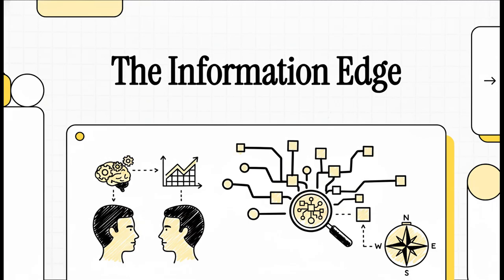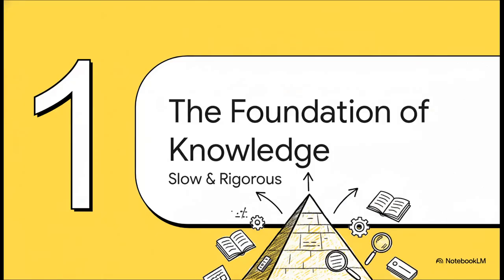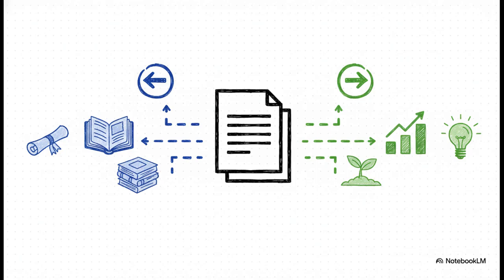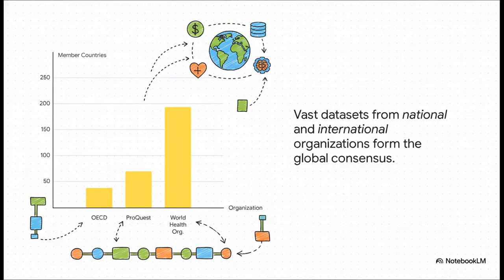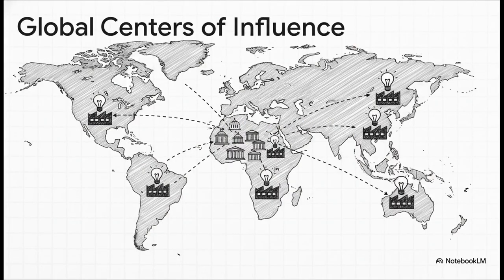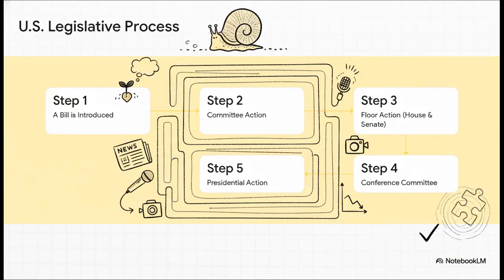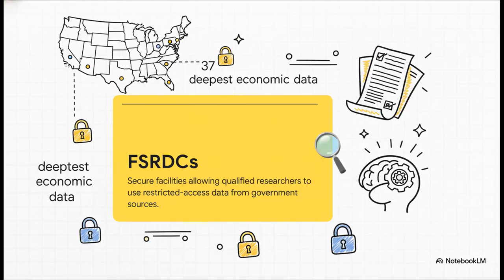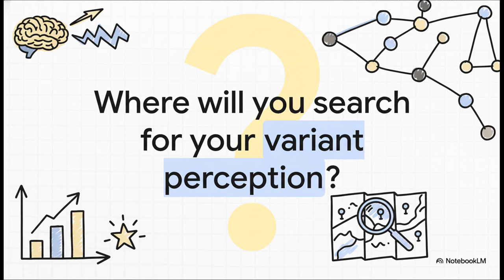The Shadow Banking History of China